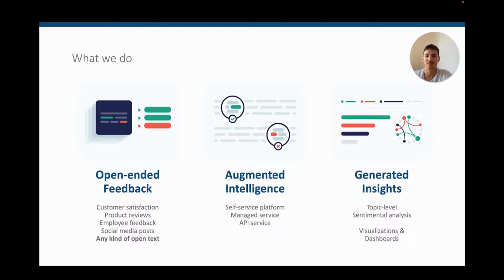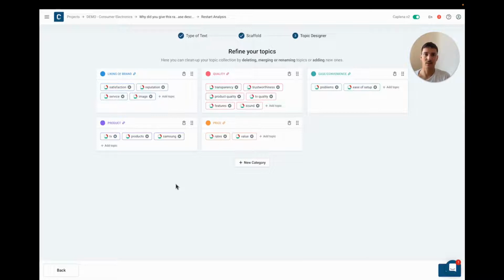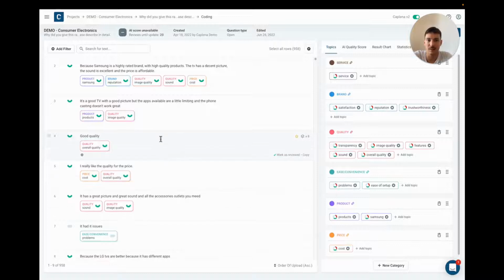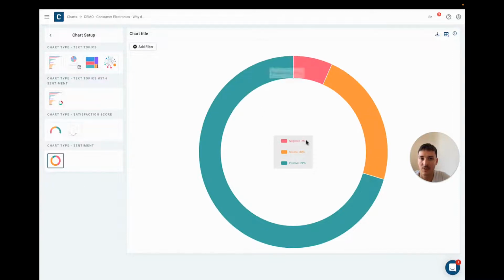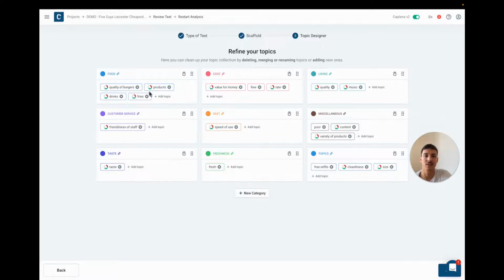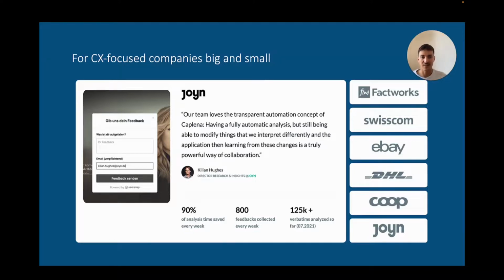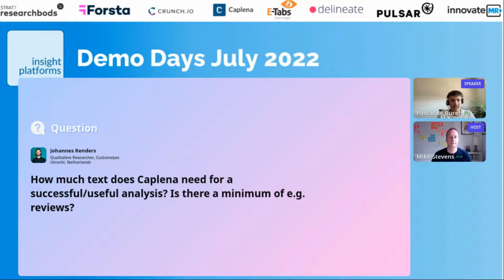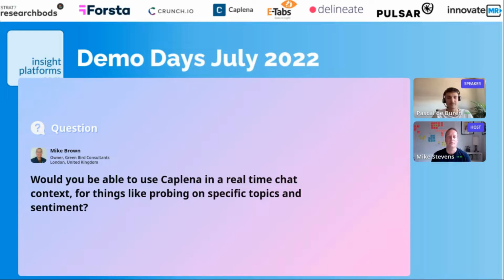InsightsPlatforms DemoDays – Caplena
Caplena uses Augmented Intelligence to drastically reduce the amount of time it takes to analyze large amounts of free text from reviews, or responses to open-ended questions. Within minutes Caplena identifies topics and auto-tags your entire dataset, freeing you from repetitive categorization.